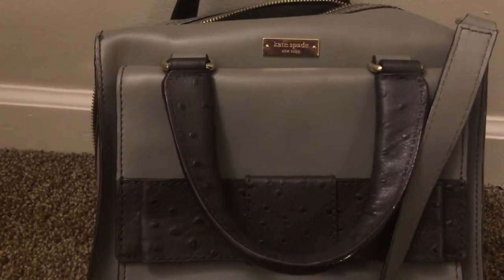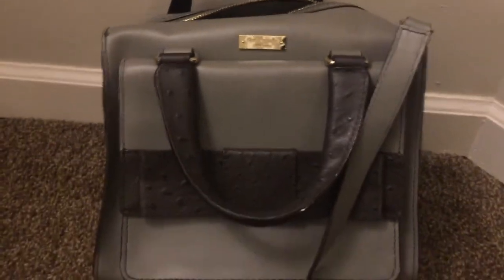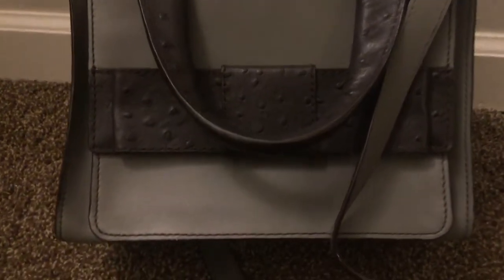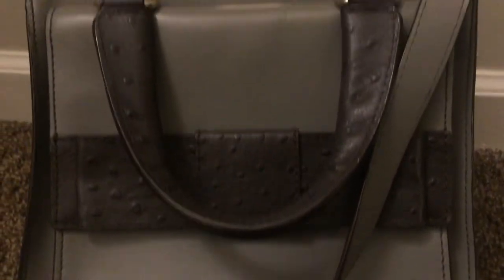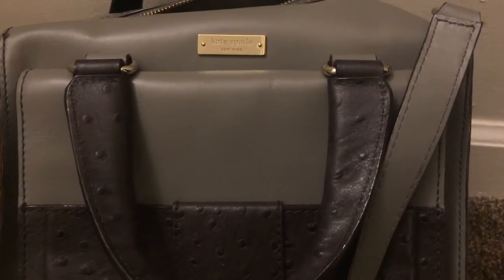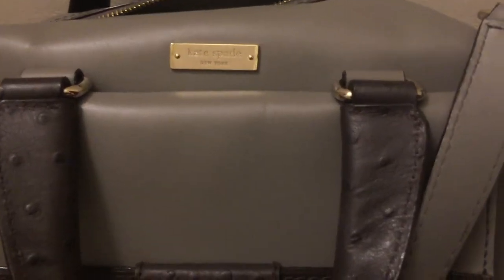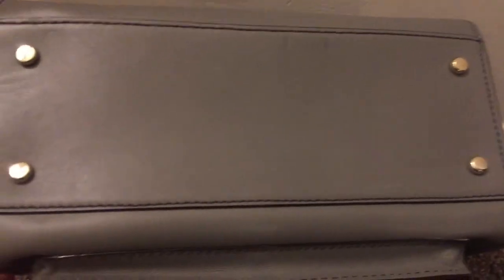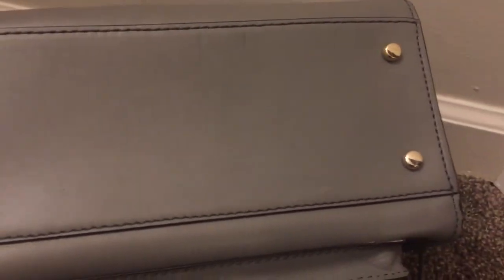Kate Spade Little Kennedy - Bow Bridge Hand Bag Purse